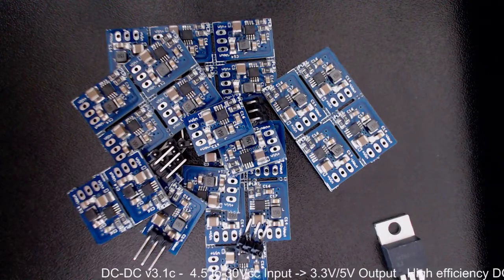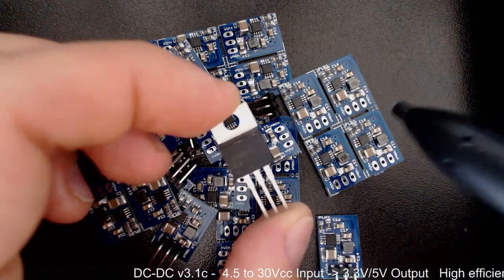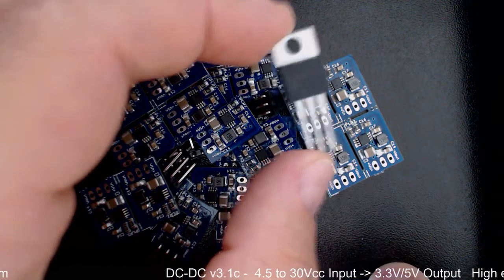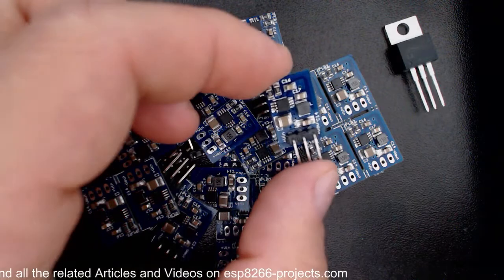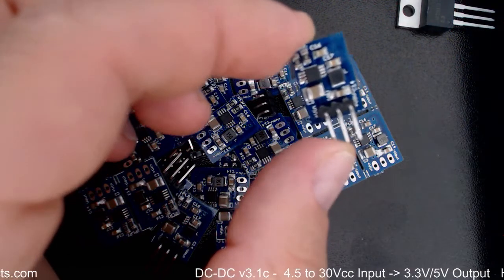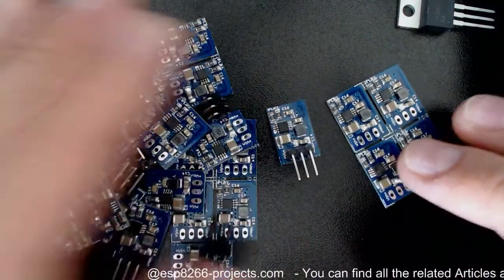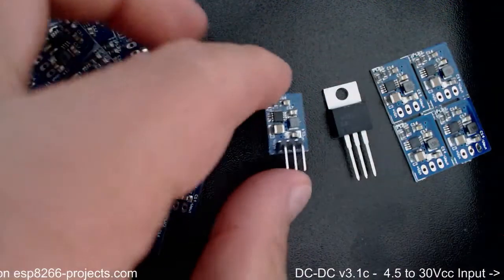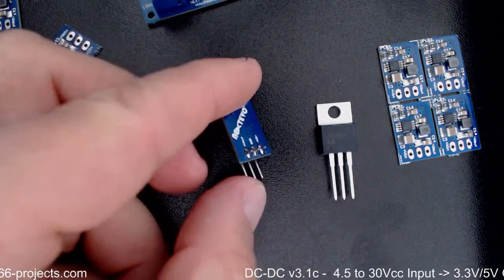DC-DC high-efficiency, synchronous step-down DC-DC converter - P1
The perfect drop-in replacement for standard Linear regulators: LM7805,LM317,etc.

If you need a low power, high efficiency voltage regulator for your Arduino, ESP8266, ESP32, ARM, etc projects, you might found the best solution!

A synchronous step-down DC-DC converter that operates from input voltage sources up to 30V!